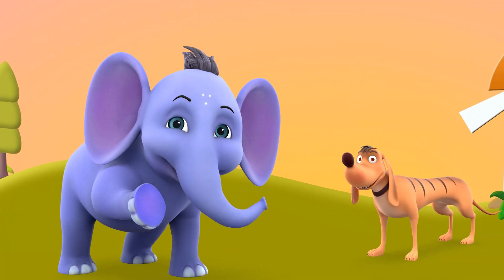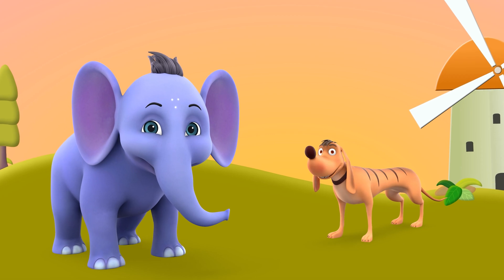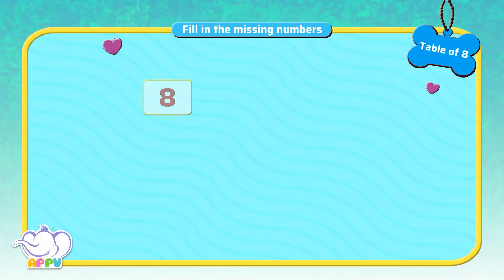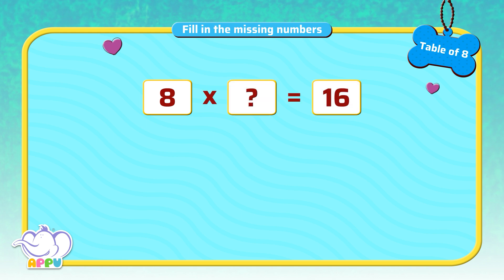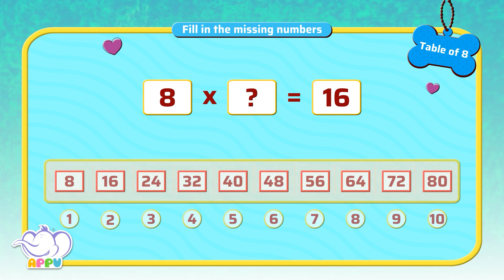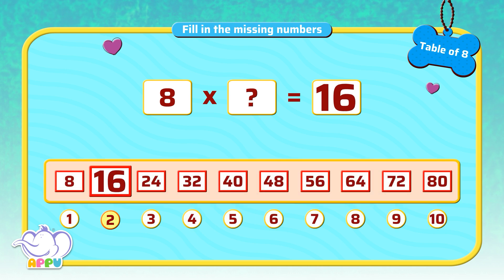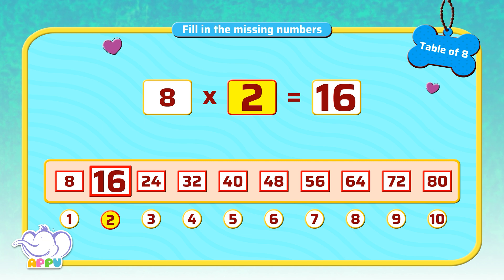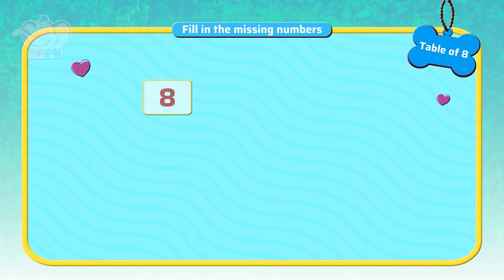G3 - Module 8 - Exercise 2 - Fill in the missing numbers | Appu Series | Grade 3 Math Learning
Join Appu and Tiger to find the missing numbers in this exciting exercise using the Table of 8! Boost your number sense and problem-solving skills while having a blast.